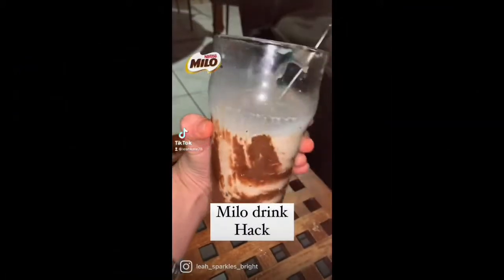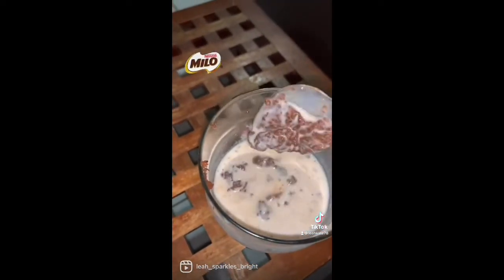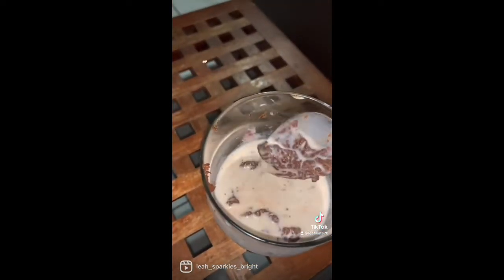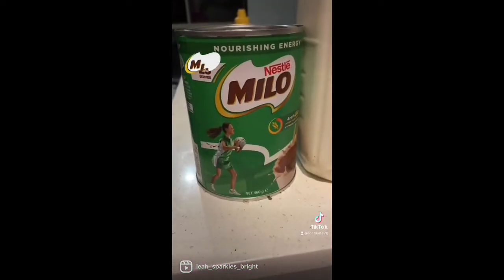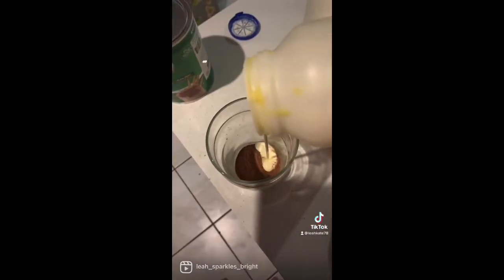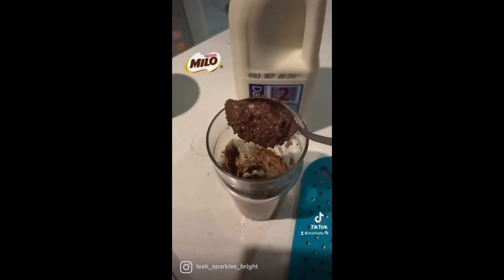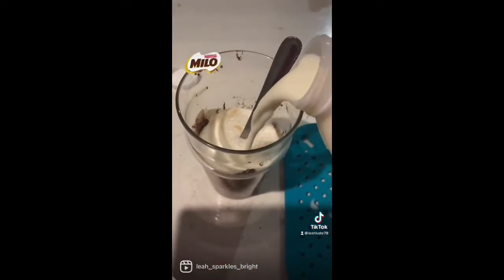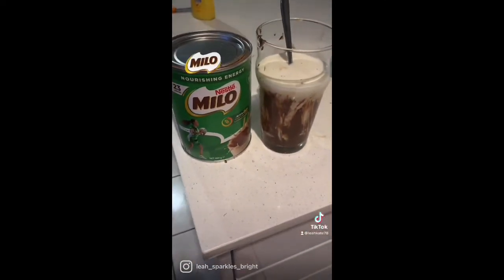Milo drink hack it’s so tasty you will want more